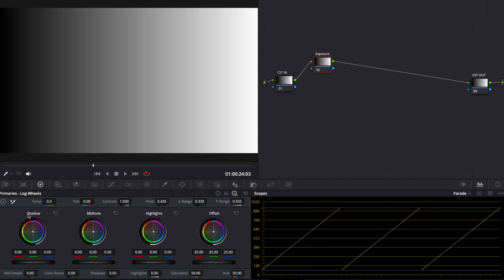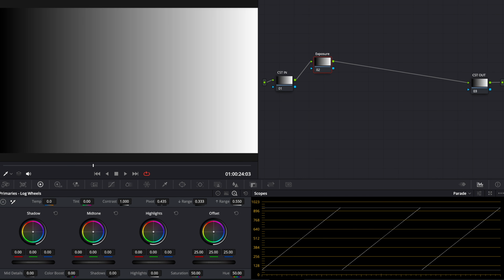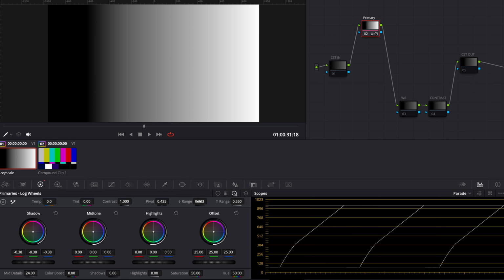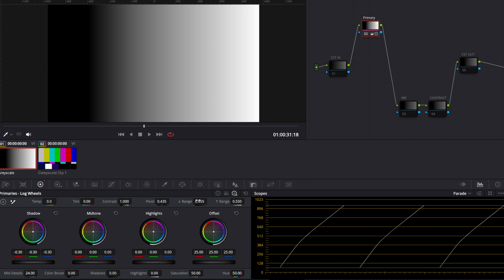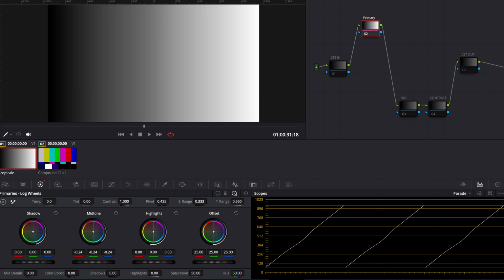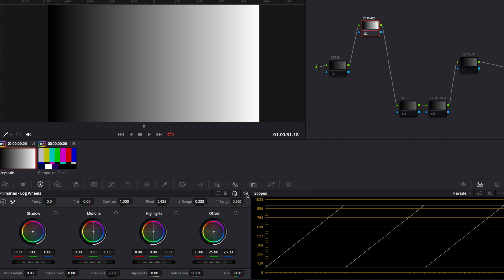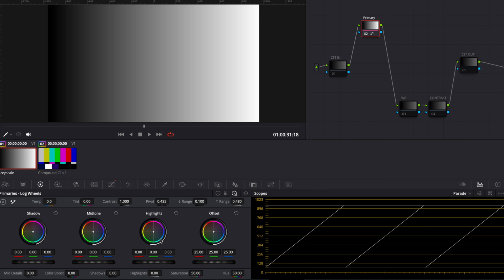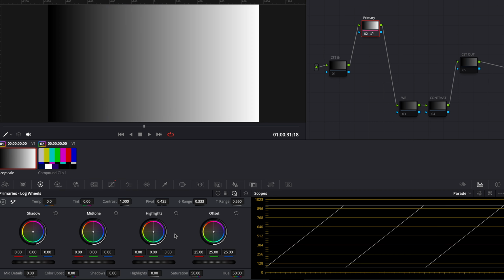Master Log Wheels | Precise Color Control in DaVinci Resolve 20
In this tutorial, I’ll show you how to use the Log Wheels in DaVinci Resolve 20 to gain precise control over your shadows, midtones, and highlights. Unlike the Primary Color Wheels, Log Wheels let you isolate tonal ranges with down range and up range adjustments, giving you finer control when balancing exposure, color, and contrast.

You’ll learn:

✅ How Log Wheels differ from Primary Color Wheels
✅ Using Shadow, Midtone, and Highlight controls with precision
✅ Adjusting Down Range and Up Range for more granular tonal targeting
✅ Adding color into isolated regions (shadows, mids, highlights)
✅ Pro workflow tips for skin tones, highlight roll-offs, and selective adjustments

By the end, you’ll know exactly how to use Log Wheels to refine your grade and make professional, targeted corrections that don’t affect the rest of your image.

⏱️ CHAPTERS

0:00 Intro: Why Log Wheels = Precise Control
0:30 Shadows: Isolating dark tones
1:06 Midtones: Targeting skin tones & natural focus areas
1.22 Highlights: Soft roll-off and bright regions
1:31 Offset: Global adjustment across the image
1:48 Down Range & Up Range explained
4:38 Adding Color with Log Wheels (shadows, mids, highlights)
6:42 Wrap Up & Free Resources

3,316